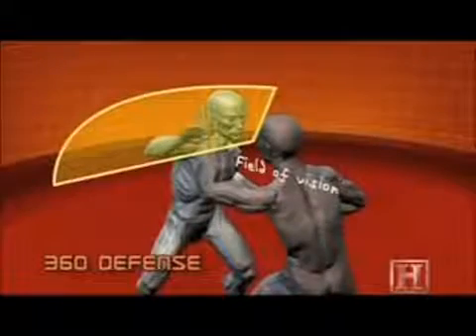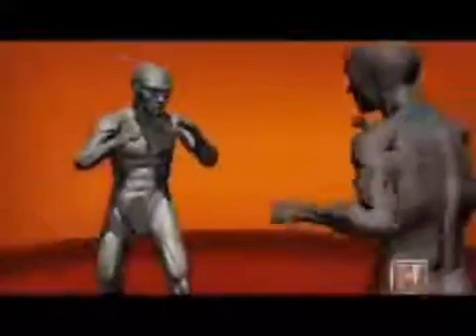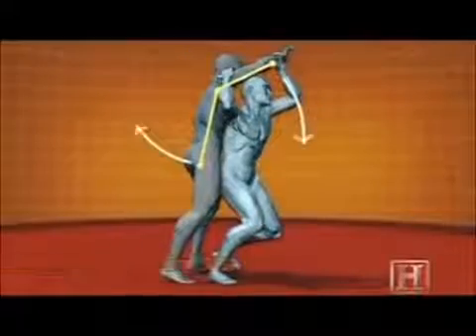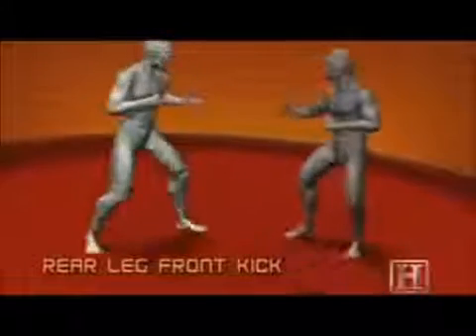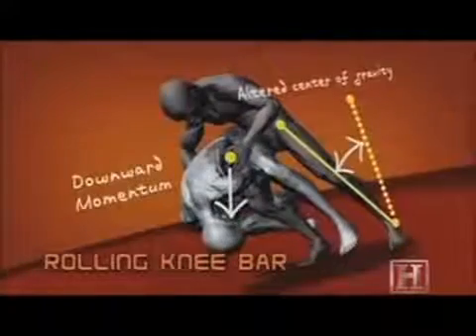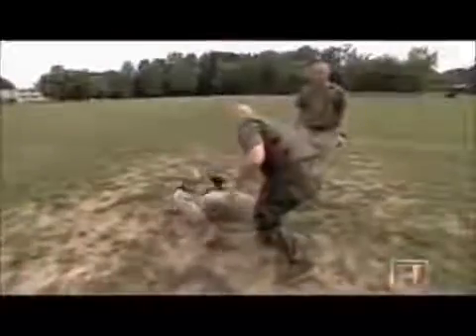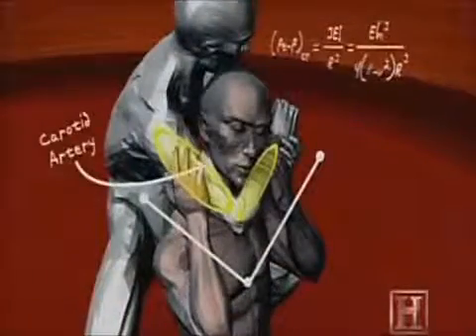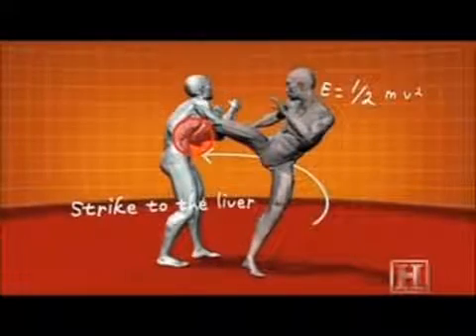10 self defense move helpful must watch